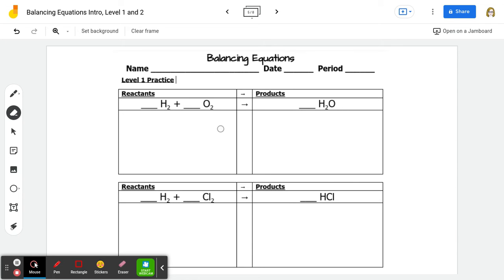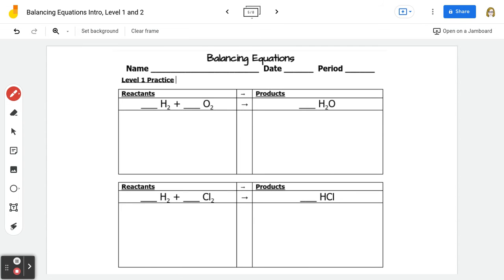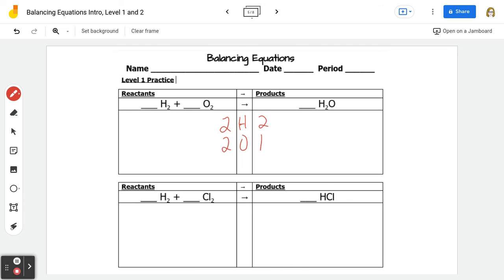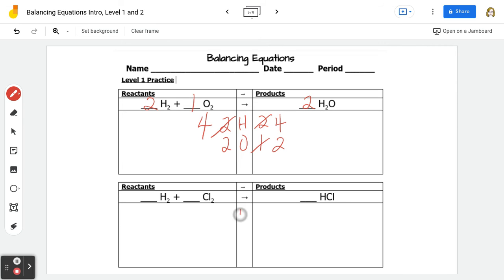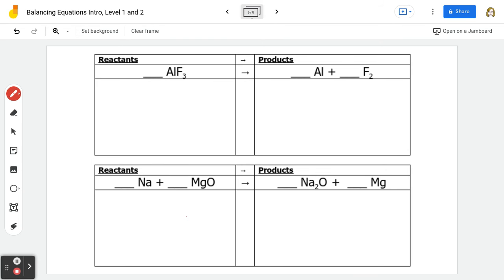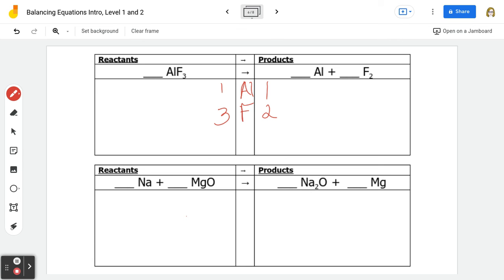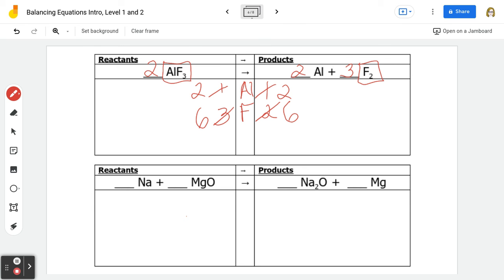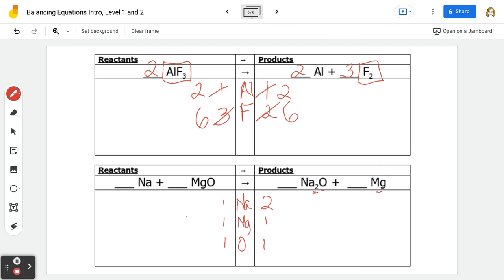Balancing Equations Level 1 Inventory Method